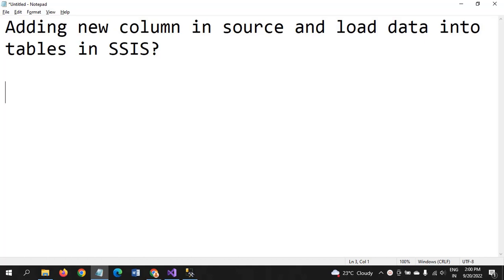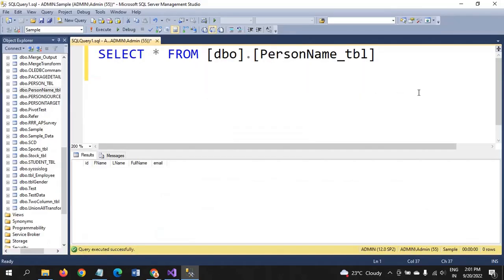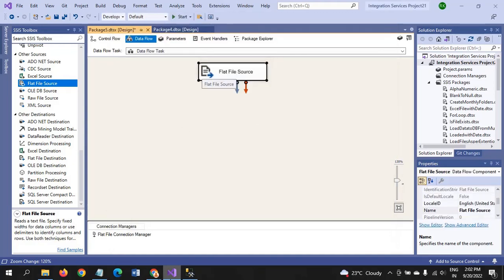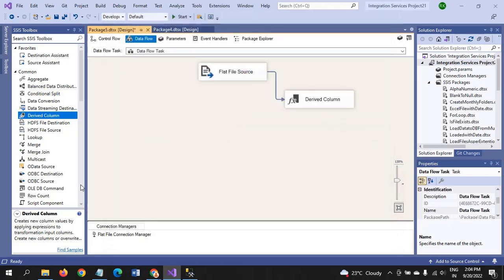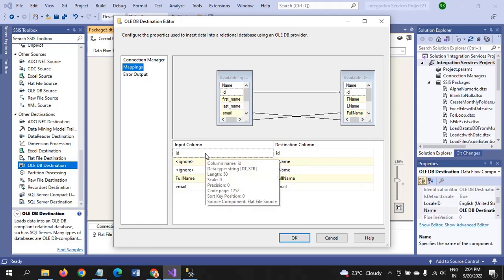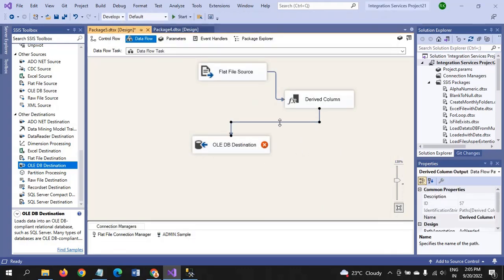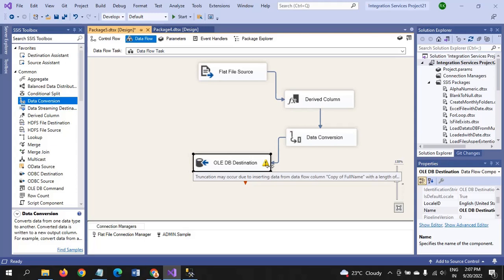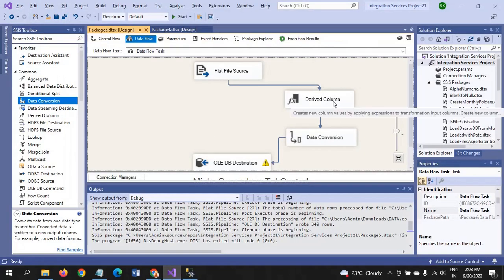SSIS||Adding New Column in CSV source to load into SQL Table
Adding new column in source and load data into tables in SSIS?